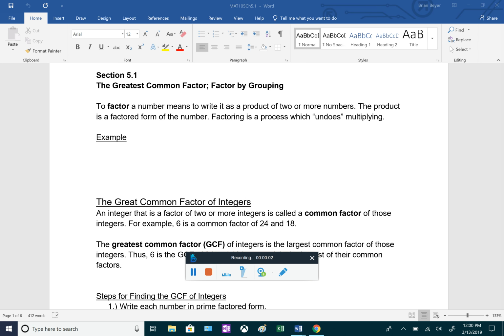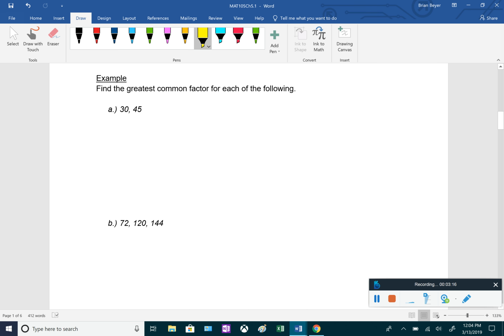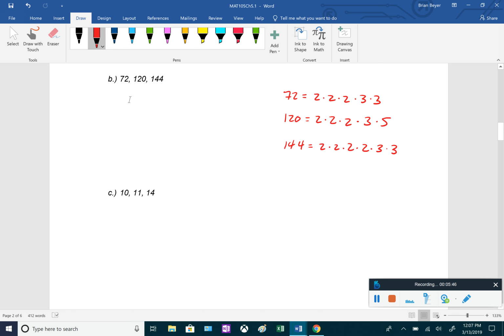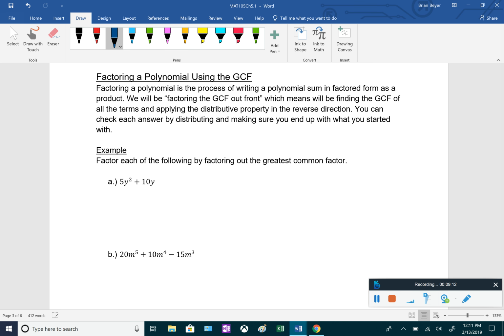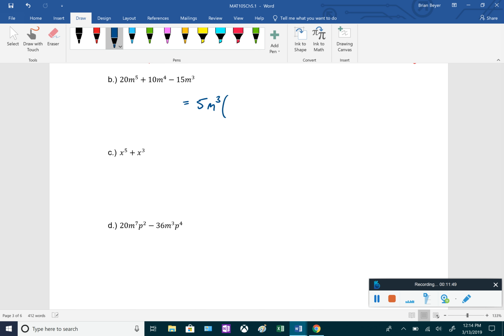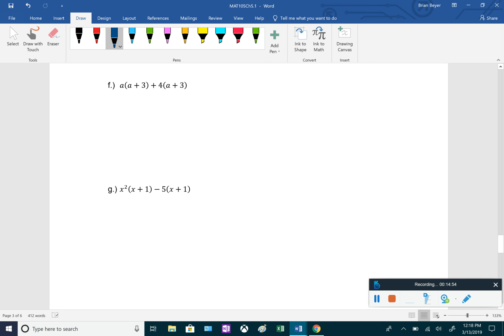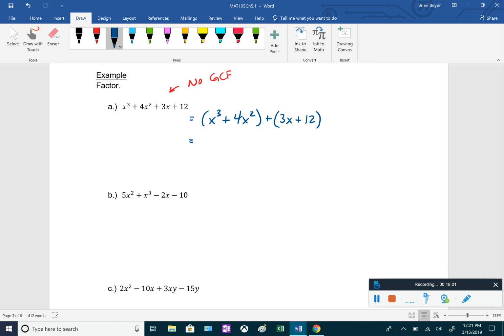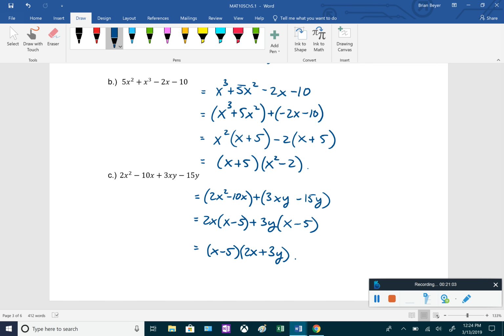Chapter 5.1 - The Greatest Common Factor; Factor By Grouping